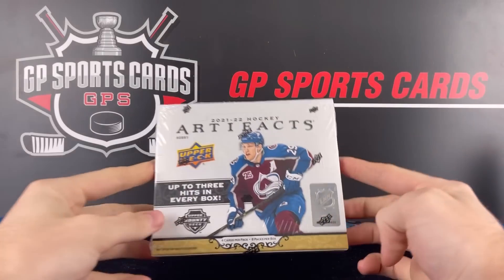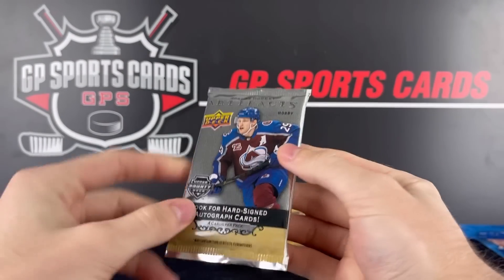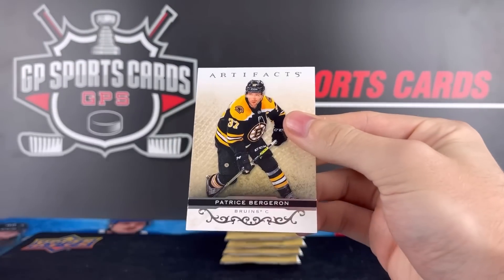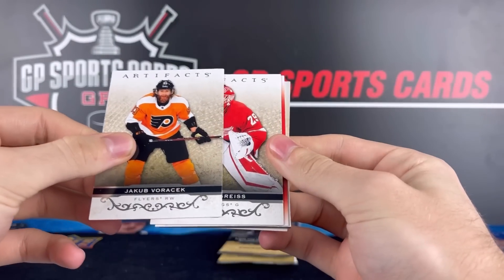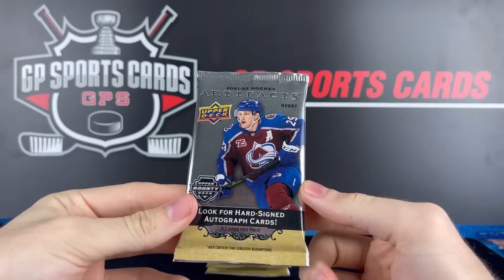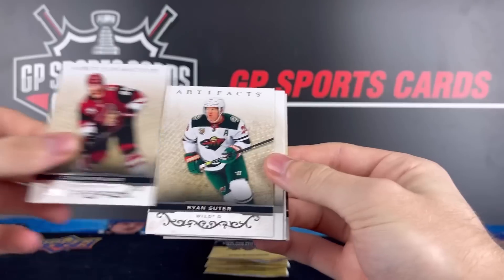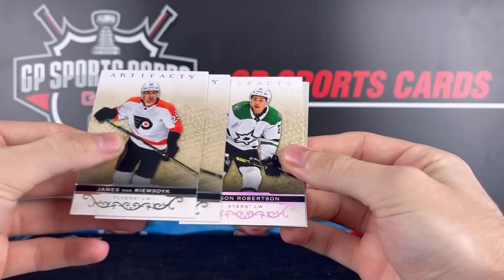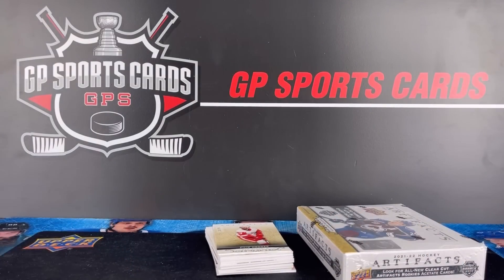NEW !! 2021-22 Upper Deck Artifacts Hockey Hobby Box Break !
Today we open the brand new 21/22 Artifacts !! This product has some great potential for the price range! Artifacts typically goes up a few weeks after the release date so there is only a small window of time to open them!

Make sure to checkout our live stream later today for more Artifacts openings!

Good Luck to everyone opening!!

2. Leave a like on the video
3. Leave a comment on the video

On October 26th we will run the giveaway during our live stream or scheduled video upload ! The draw will take place on October 26th & winner will be determined randomly by comment picker!

Thanks everyone for watching & good luck today !